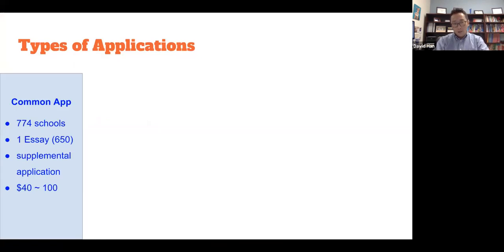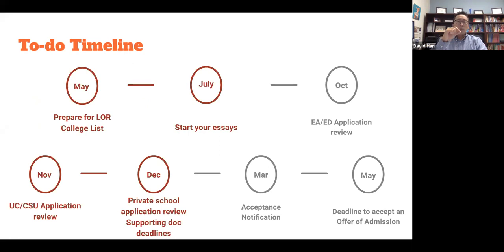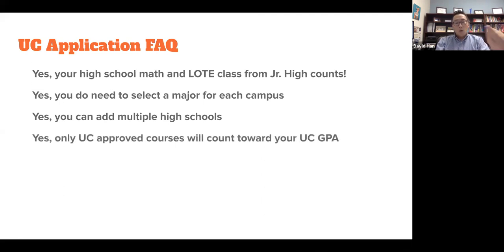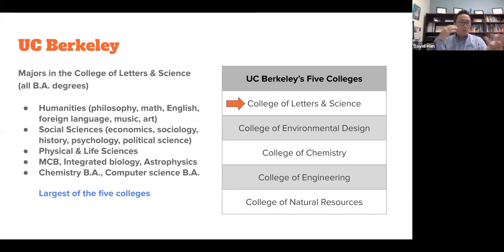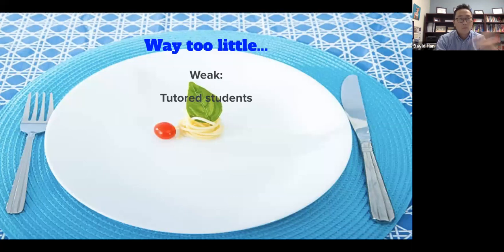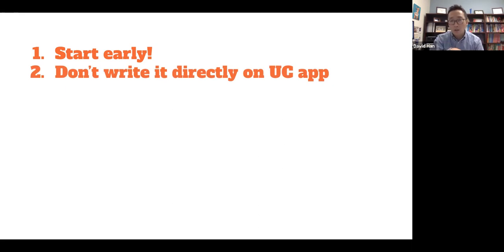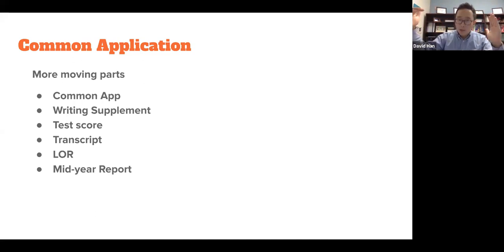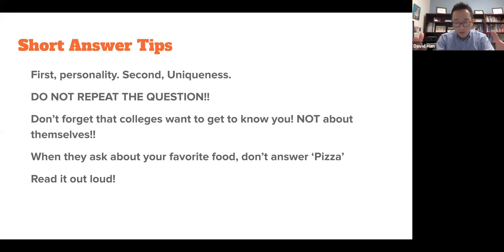Everything You Need to Know About College Applications in 2021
It's a common misconception that college applications have one deadline. In reality, every university has a checklist of requirements, each item with its own timeline. From requesting recommendation letters to applying for scholarship consideration to sending transcripts to applying Early Decision, our expert counselors will help you create an admissions game plan. Don't wait until August of your senior year to begin planning—start now! In this webinar, we discuss all the elements of a college application and how to put your best foot forward when submitting yours.